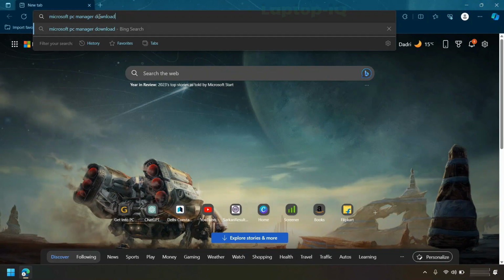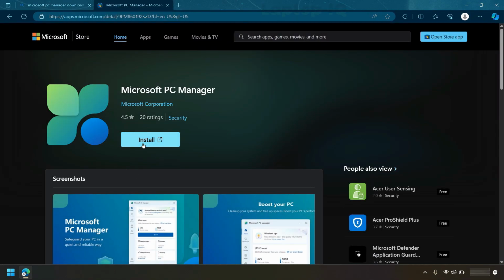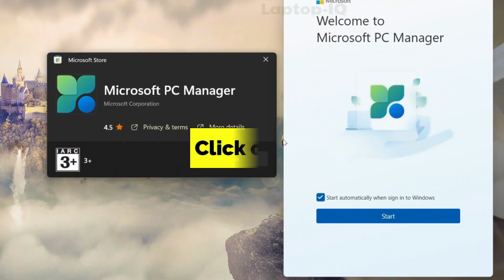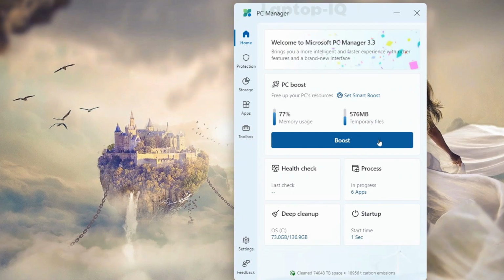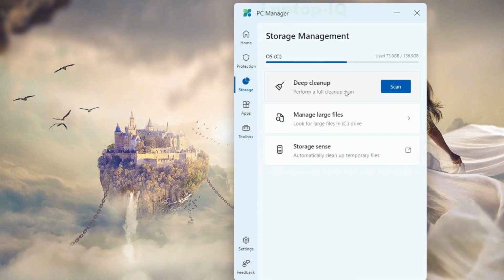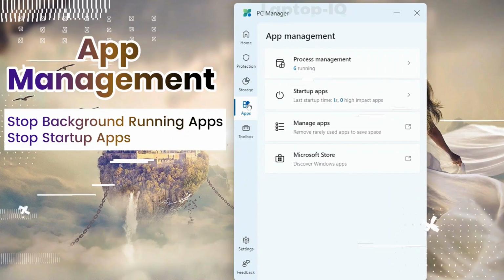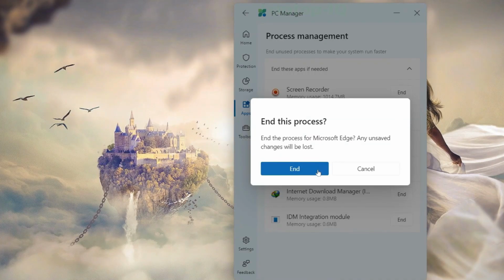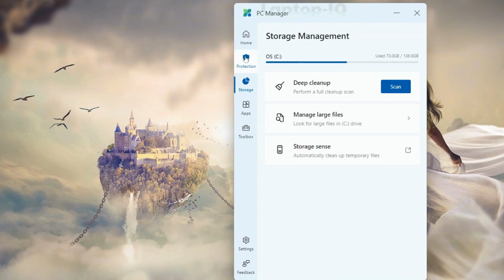How to Download Microsoft PC Manager 🖥️⚙️ | Official Guide for Windows 11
Looking to optimize your PC’s performance and keep it running smoothly? Microsoft PC Manager is a powerful tool designed to help you clean up your system, manage startup programs, and boost your computer’s speed. In this video, I’ll show you how to download and install Microsoft PC Manager on your Windows PC step by step.

👉 What You’ll Learn:
- What is Microsoft PC Manager and its key features
- How to download Microsoft PC Manager from the official source
- How to install and set up the tool on your PC
- Tips to use Microsoft PC Manager for system optimization

Whether you’re a beginner or an advanced user, this guide will help you get started with Microsoft PC Manager and keep your PC in top shape!

1. Download Microsoft PC Manager
2. How to Download Microsoft PC Manager
3. Microsoft PC Manager Install
4. Microsoft PC Manager Tutorial
5. Microsoft PC Manager Windows
6. Download PC Manager for Windows
7. Microsoft PC Manager Setup
8. How to Install Microsoft PC Manager
9. Microsoft PC Manager Guide
10. PC Manager Download Windows
11. Microsoft PC Manager Features
12. Optimize PC with Microsoft PC Manager
13. Microsoft PC Manager Official Download
14. Windows PC Optimization Tool
15. Microsoft PC Manager Review
16. How to Use Microsoft PC Manager
17. Microsoft PC Manager for Beginners
18. Best PC Manager for Windows
19. Microsoft PC Manager Performance Boost
20. Windows System Optimization Tool